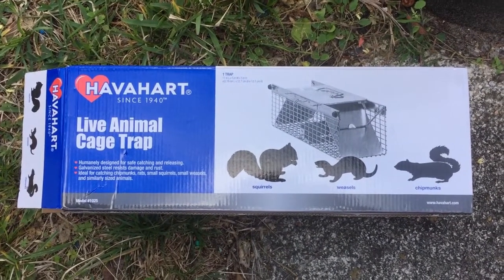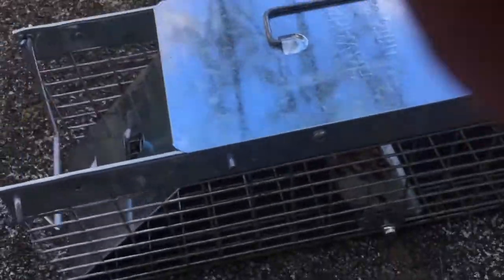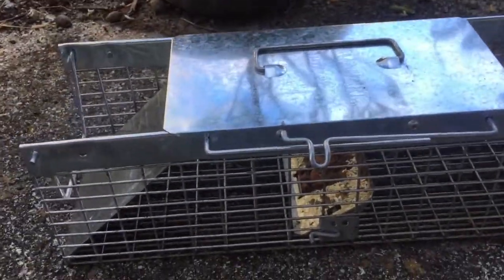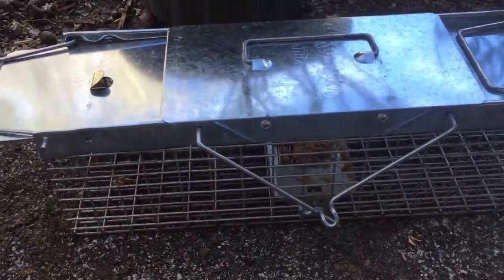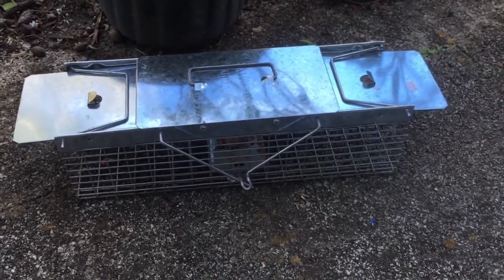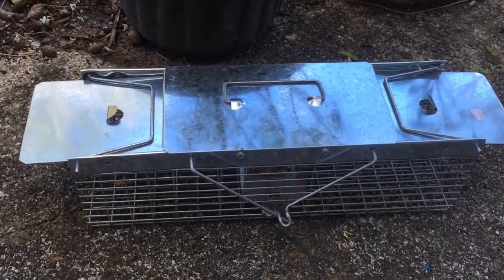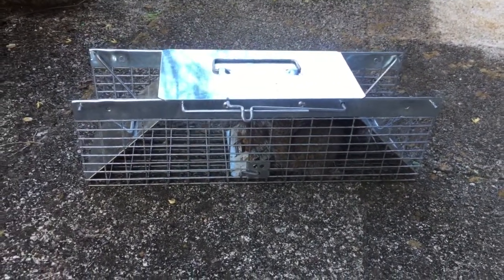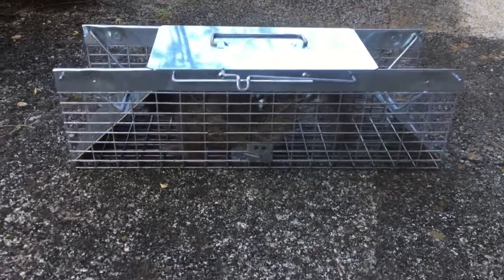Havahart Small Animal Squirrel Rat Mouse Trap Instruction & Demonstration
Today we show you how to set up and use the Havahart squirrel trap. Then we show you the trap in action. The first attempt I forgot to set the door locks. Next try he wasn't all the way in. Finally we got him. In the next two days we caught 5 more. We also caught a mouse.